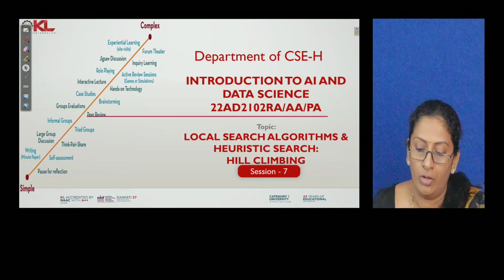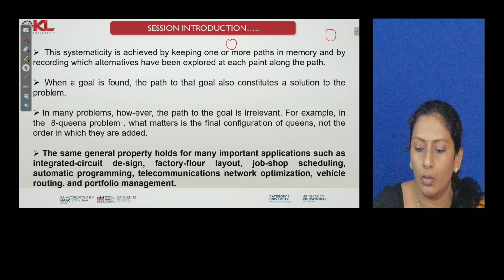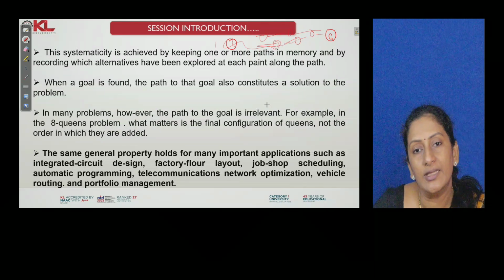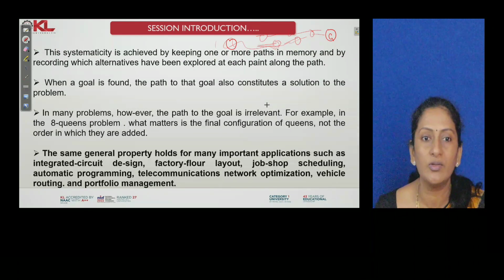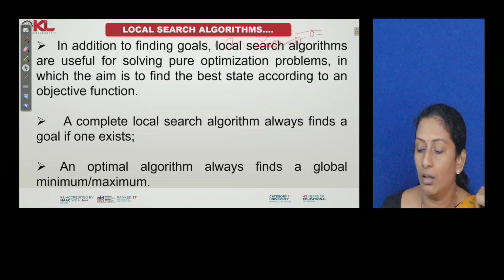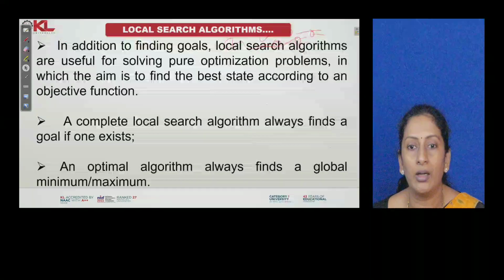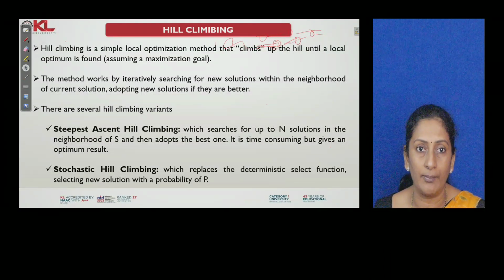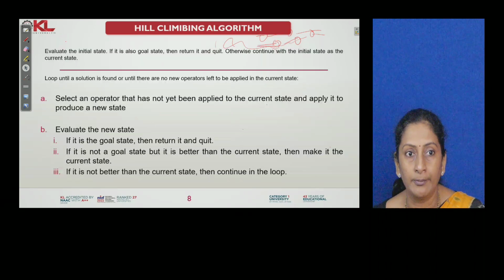5 LocalSearchHill Climbing 1